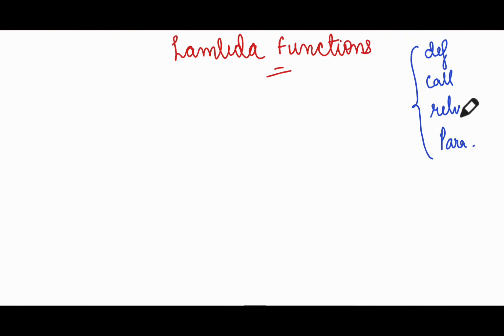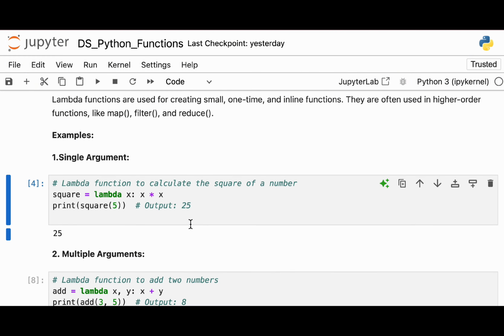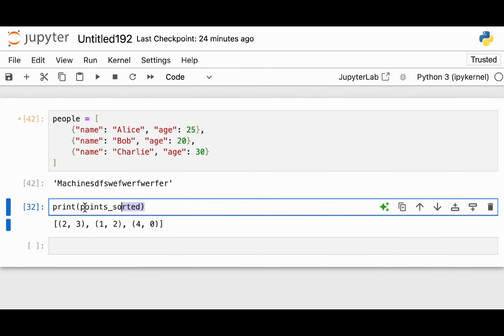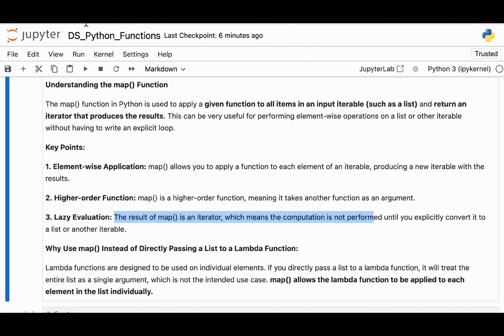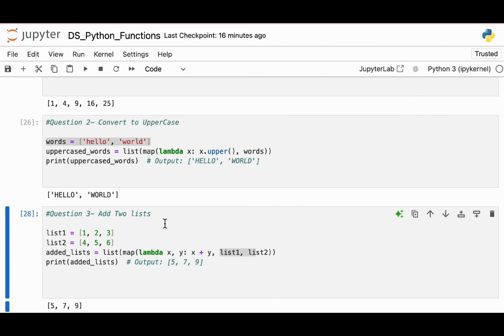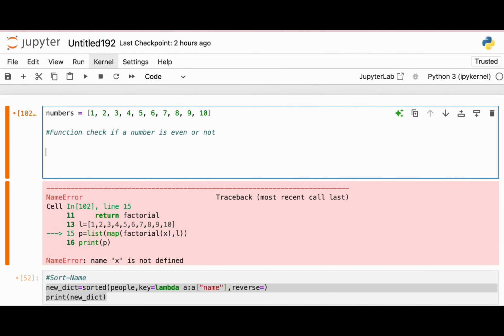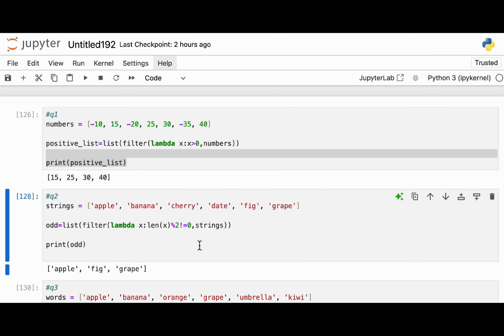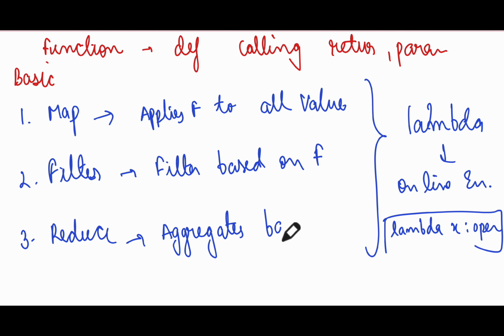Class 16: Functions Part 2-Advance Functions | Lambda | Map | Filter | Reduce | Python for Beginners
𝐖𝐞𝐥𝐜𝐨𝐦𝐞 𝐭𝐨 𝐭𝐡𝐞 𝟏𝟔𝐭𝐡 𝐜𝐥𝐚𝐬𝐬 𝐨𝐟 𝐨𝐮𝐫 𝐜𝐨𝐦𝐩𝐫𝐞𝐡𝐞𝐧𝐬𝐢𝐯𝐞 𝐏𝐲𝐭𝐡𝐨𝐧 𝐜𝐨𝐮𝐫𝐬𝐞!

In this video, we'll dive into the advanced functions in Python, focusing on lambda, map, filter, and reduce. Whether you're a beginner or just brushing up on your skills, this class is perfect for you. Functions are essential building blocks in Python, allowing you to encapsulate code into reusable units, making your programs more modular and maintainable. Let's explore the power of functions and how to use them effectively!

What You'll Learn:

1. Introduction to Advanced Functions
2. Understand what lambda, map, filter, and reduce are and why they are useful.
3. Basic Syntax of Lambda Functions
4. Learn how to define and use lambda functions in Python.
5. Map Function
6. Explore how to use the map function to apply a function to all items in an iterable.
7. Filter Function
8. Discover how to use the filter function to filter elements in an iterable.
9. Reduce Function
10. Understand how the reduce function can be used to apply a rolling computation to sequential pairs of values in an iterable.
11. Practical Examples

See advanced functions in action with real-world examples.
Topics Covered:

Python lambda functions tutorial
Python map function basics
How to use filter function in Python
Python reduce function syntax
Lambda function parameters and arguments
Map, filter, and reduce in Python functions
Practical examples of advanced Python functions
Python function exercises
Python function interview questions